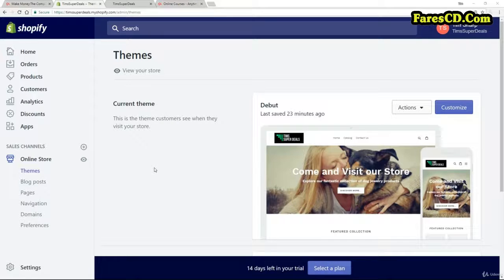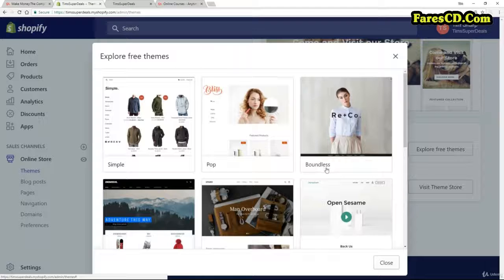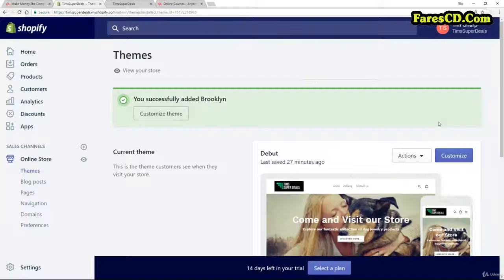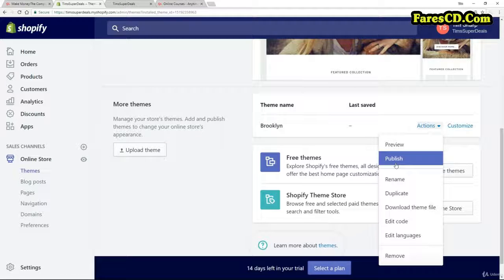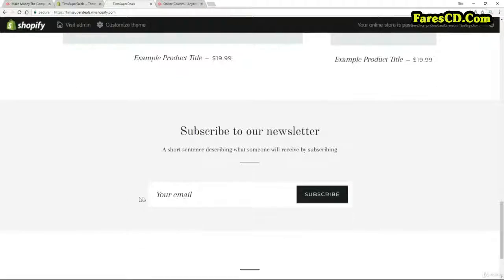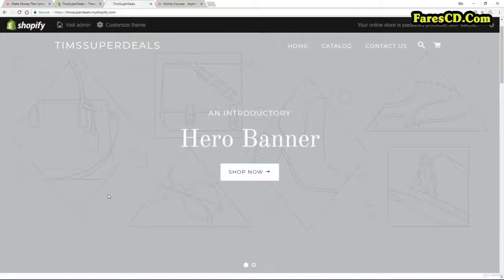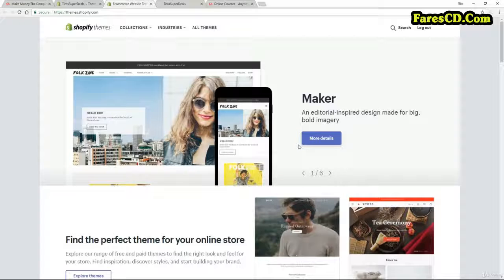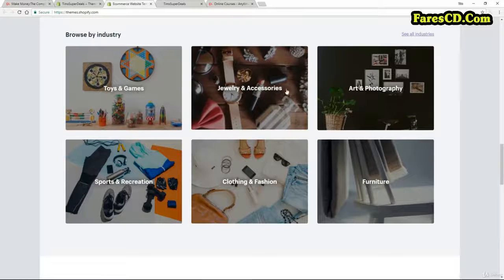014 Choosing and adding other themes new